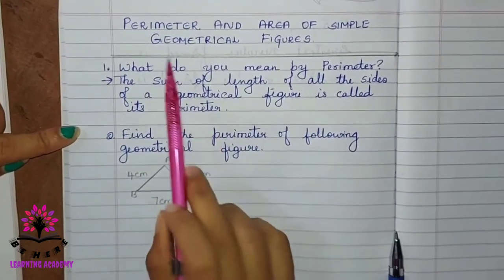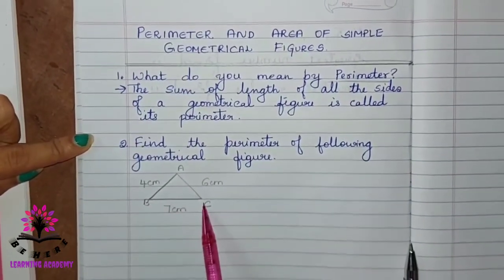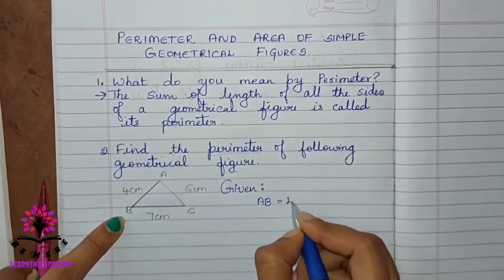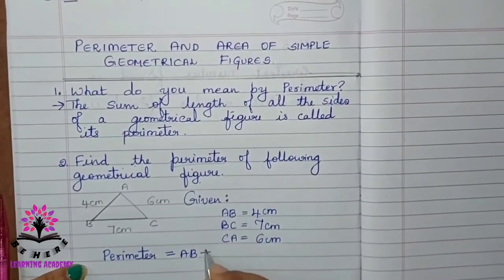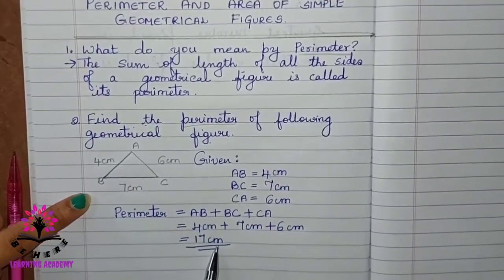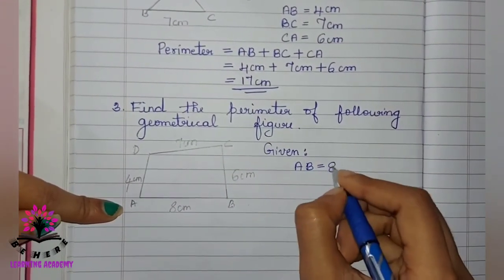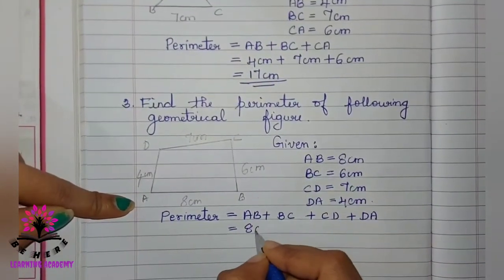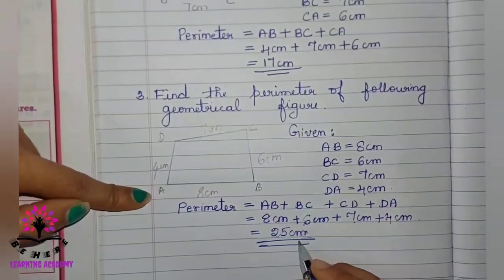Karnataka State Syllabus- PERIMETER AND AREA OF SIMPLE GEOMETRICAL FIGURES- Class 4- MATHEMATICS